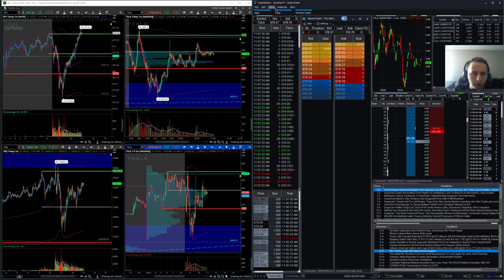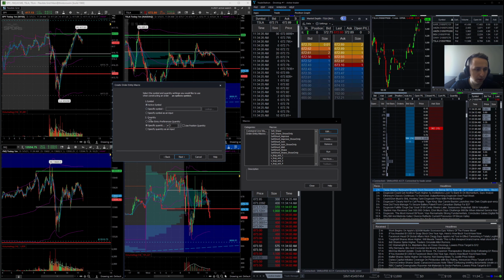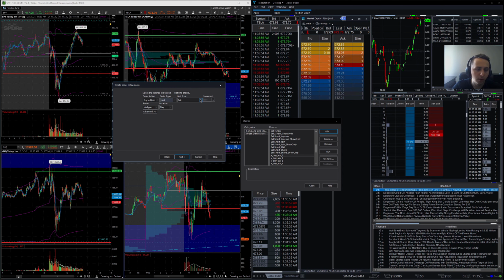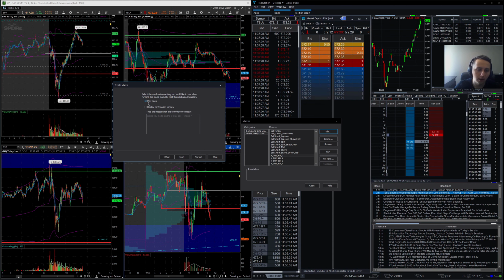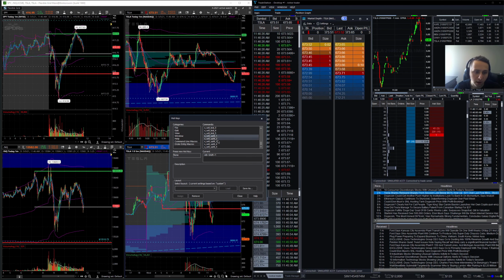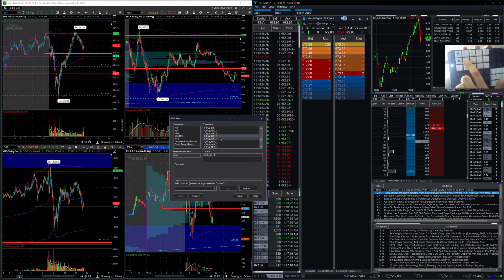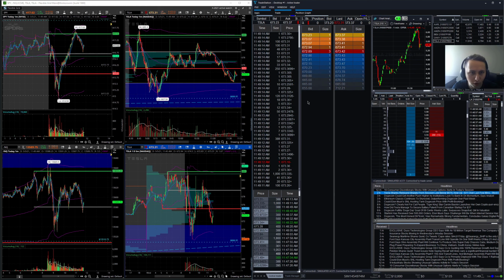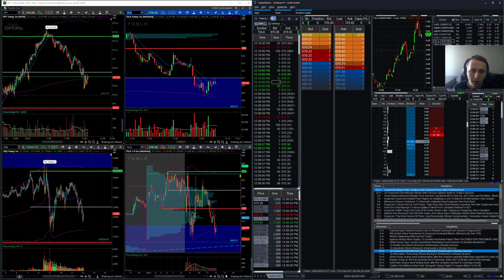TradeStation: day trading hotkey setup & tips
The programmable keyboard I use:

THIS IS COMPLETELY OPTIONAL - I use hotkeys without this board also and I currently have no plans for making a tutorial video on how to set it up. Also: you still need to follow the instructions in this video and set up regular keyboard hotkeys before you can enable the macro board to simulate those hotkeys.

My current tradestation workspace shown in the video:
1. download the file below
2. open TS
3. go to file - backup/restore tradestation - restore tradestation archive - select the downloaded file